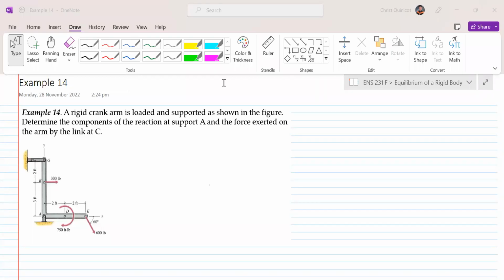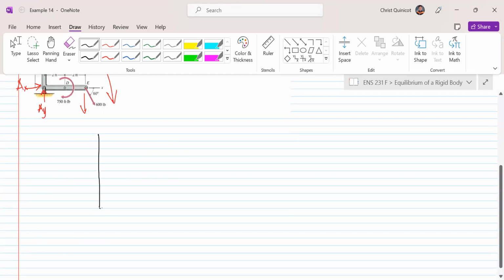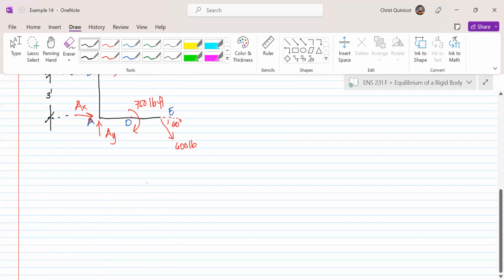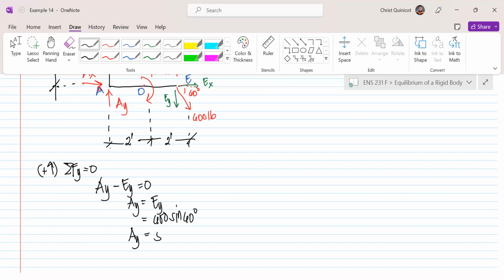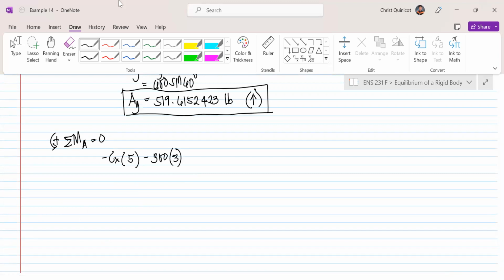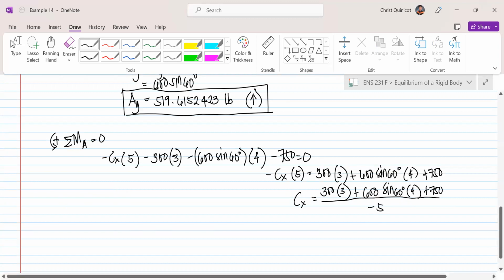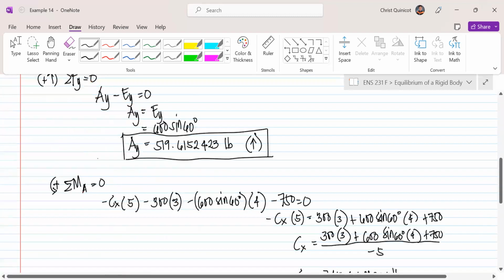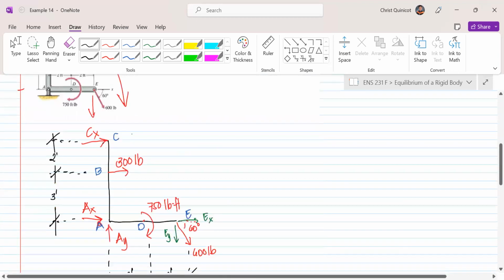[ENS 231] Equilibrium of a Rigid Body - Example 14